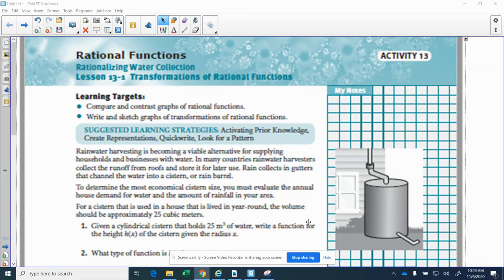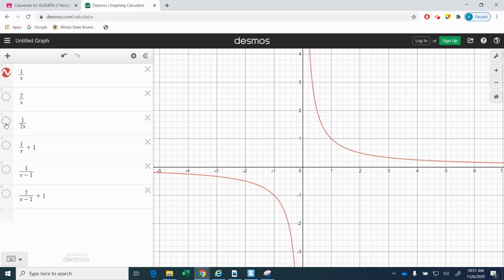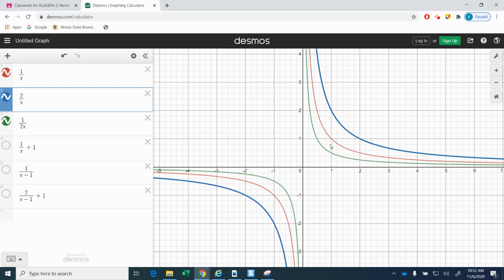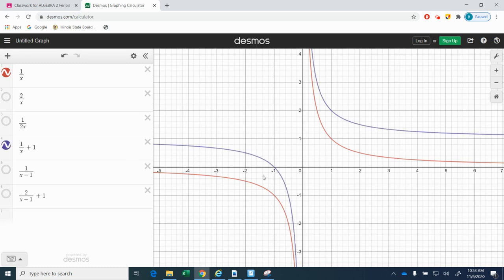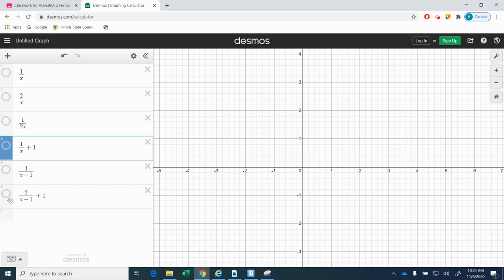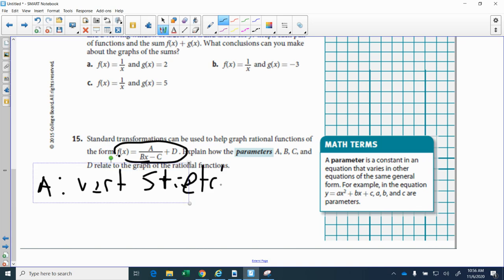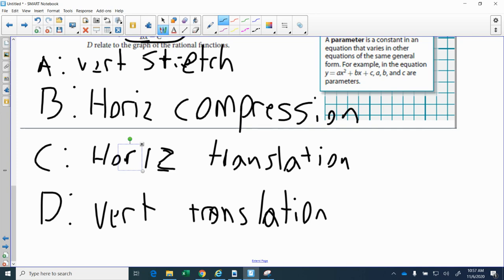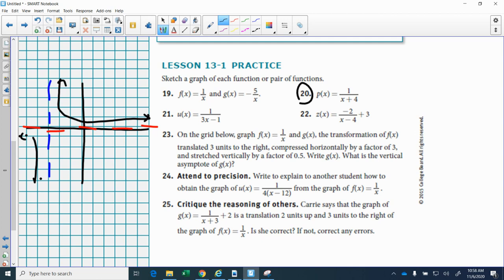Pre-Calc Lesson 13.1: Rational Transformations